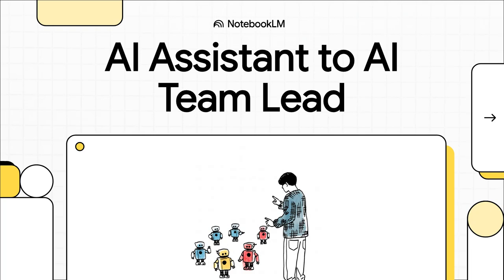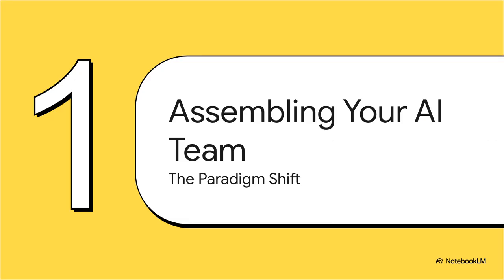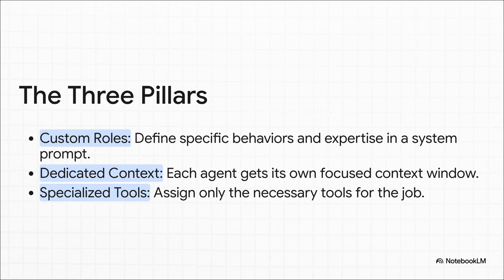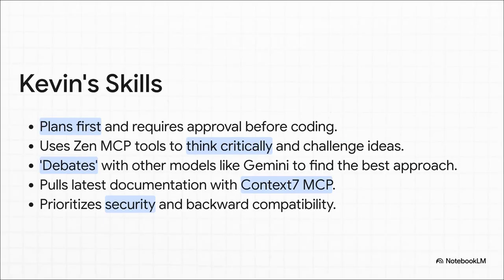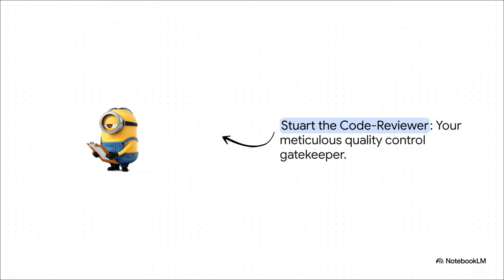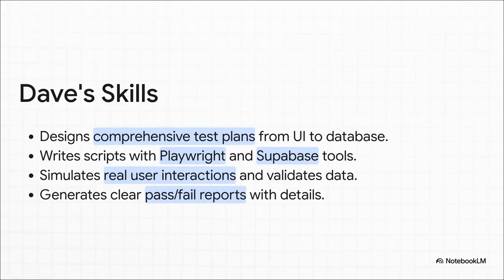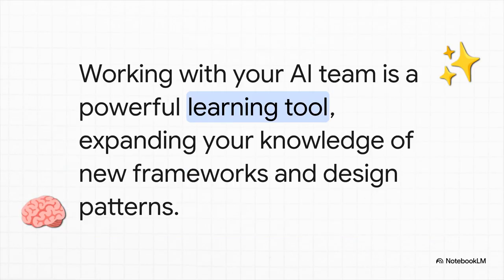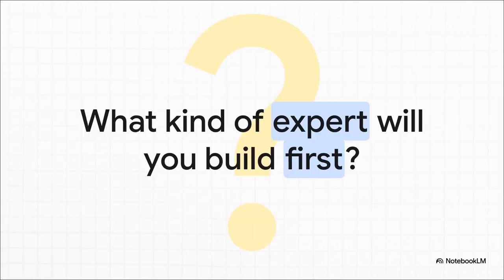Building with Claude Code Subagents (My Beloved Minions)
Claude Code Subagents. Based on my written blogpost